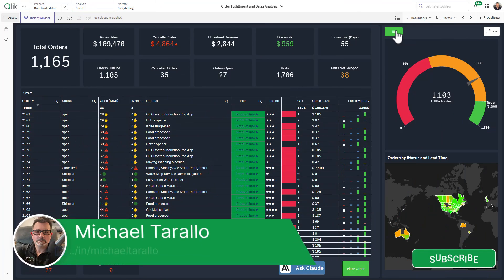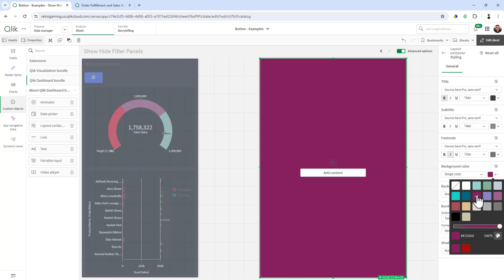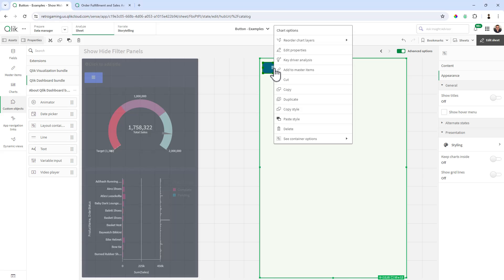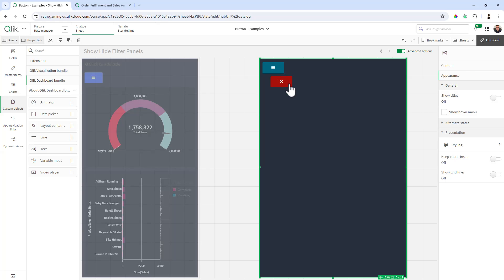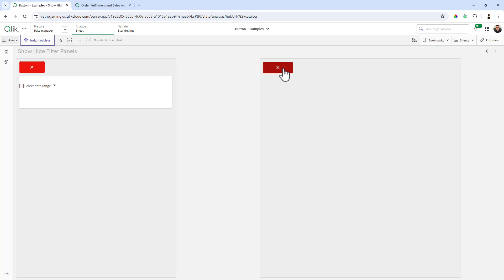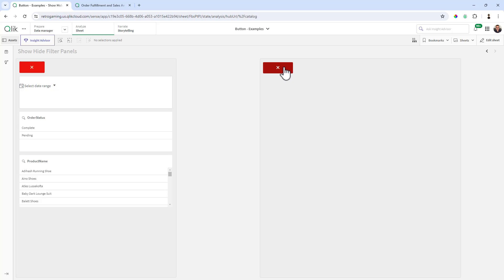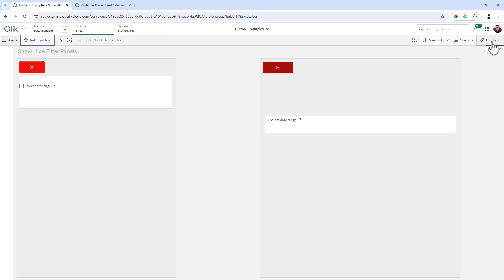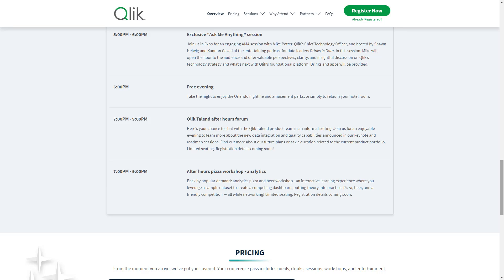How to Create a Collapsible Filter Panel - Do More with Qlik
In my last blog / video. I showed you how to easily create visual buttons to apply selections and change their visual selection state so they can appear enabled or disabled (selected, not-selected). In this video I'll show you how to setup a filter panel using buttons and the layout container to create a simple collapsible filter panel that is both esthetic and functional while also providing real estate for your dashboard objects.